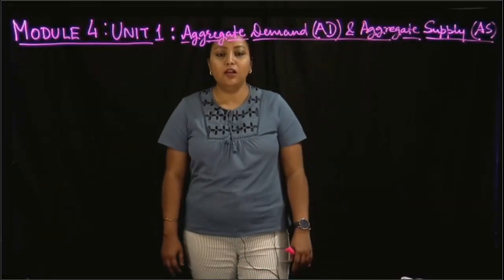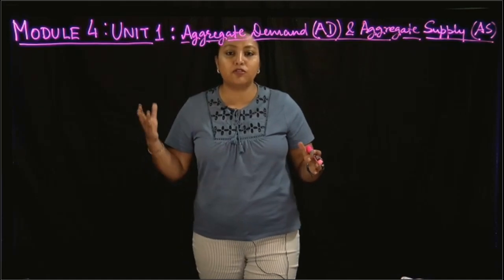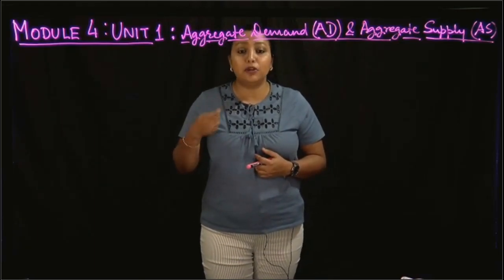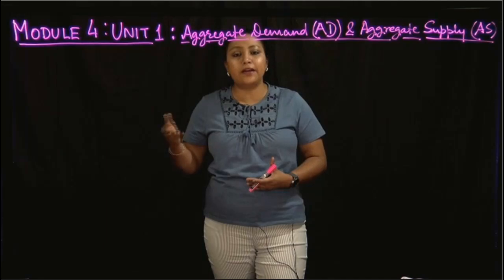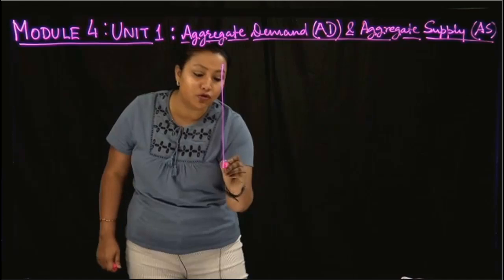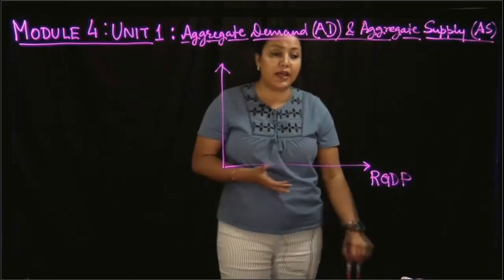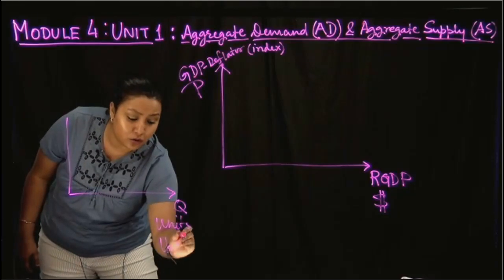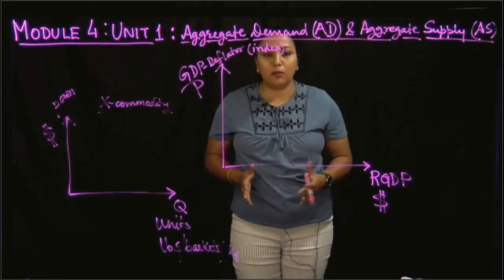Eco 155 Principles of Macroeconomics: Module 4 Unit 1 Video 1 AD and AS Model Introduction